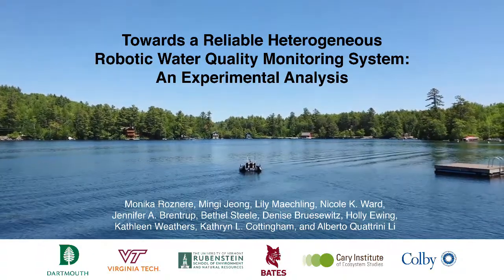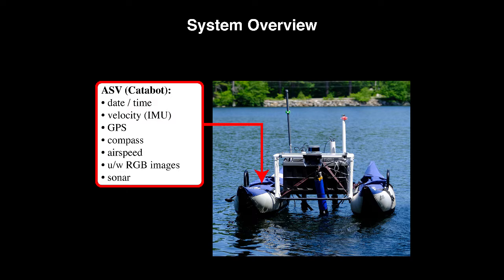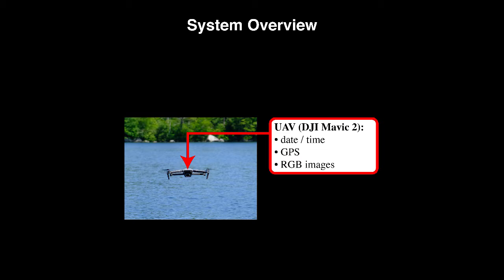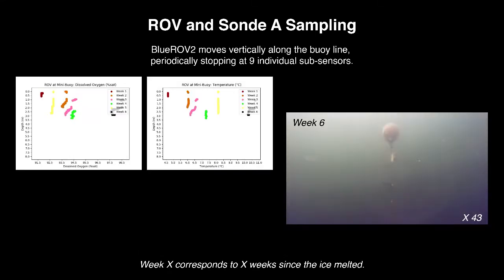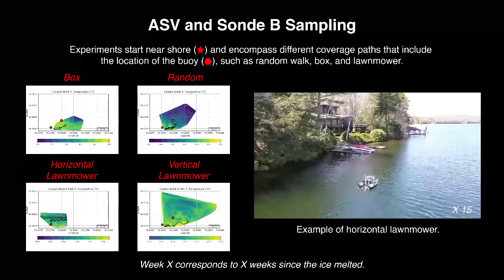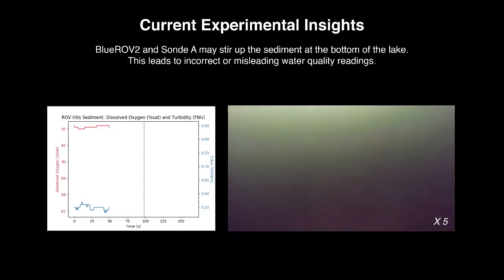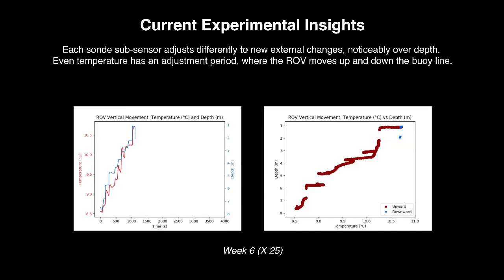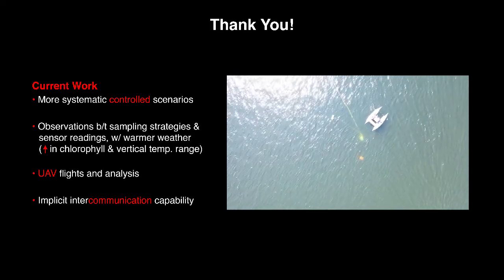Towards a Reliable Heterogeneous Robotic Water Quality Monitoring System: An Experimental Analysis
This paper examines the utility of a heterogeneous system of robots, fixed plat-forms, and sensors that strategically monitors water quality via an experimental analysis. From our analysis on the effects of robot movement and interactions on  water  quality sensors, we share observations and ways to account for sensor limitations in robotic coverage and motion planning methodologies. These insights aim to improve both robotic sampling techniques for collecting reliable sensor data and traditional limnology field sampling methodologies with higher-resolution analysis of water quality processes. In general, these insights are useful to define and solve a new class of robotics problems that can be called sensor-constrained active perception.